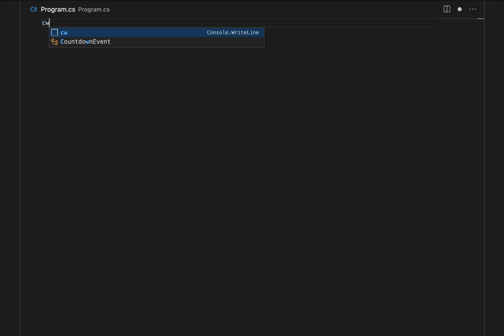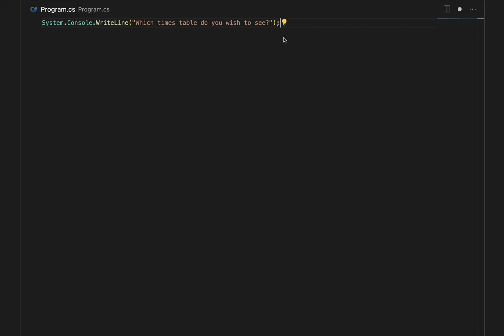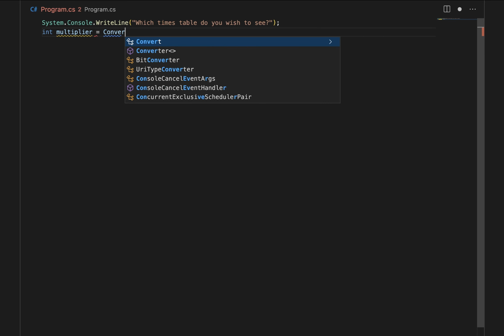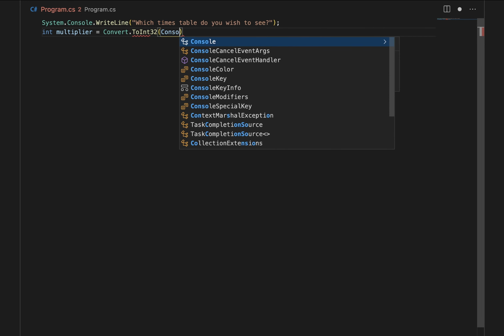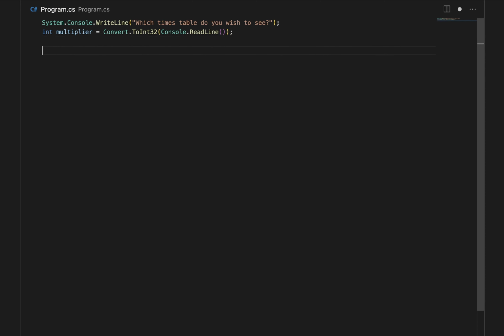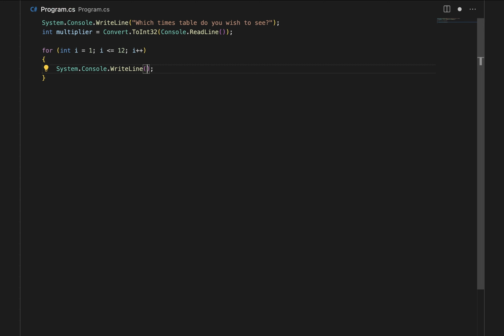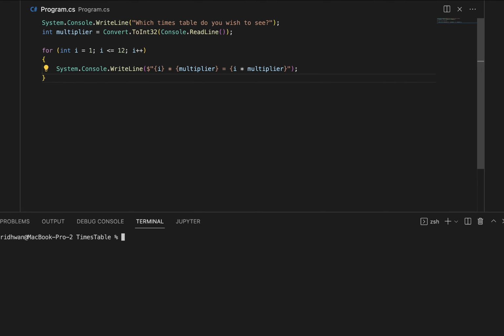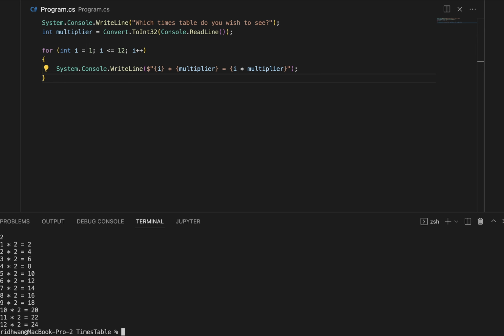#37 Times Table | Loops | 100 Coding Challenges In C#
Learn how to create a times table generator in this episode's challenge!!